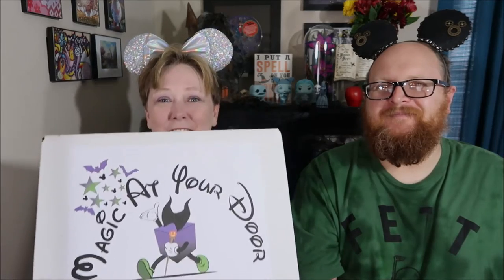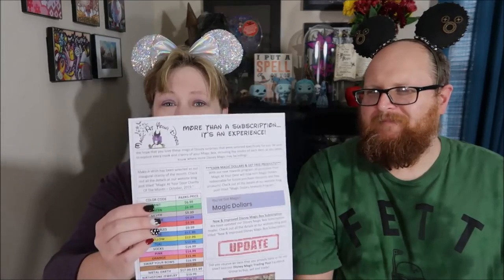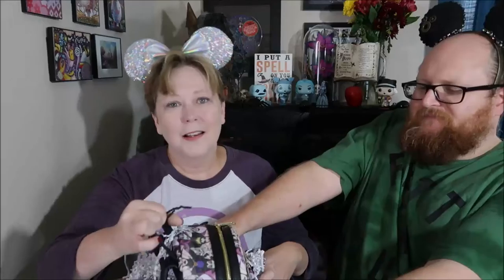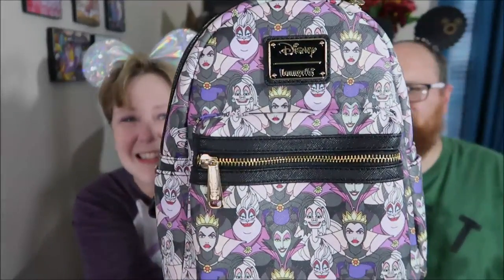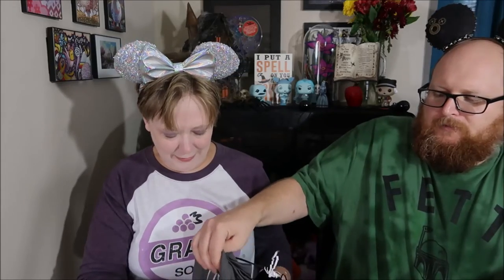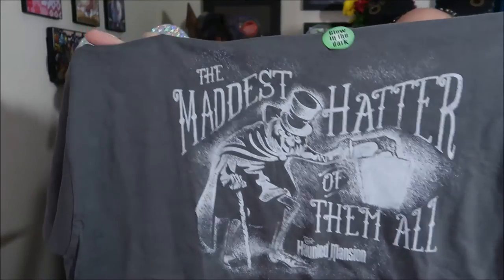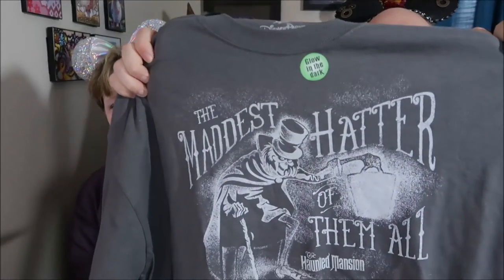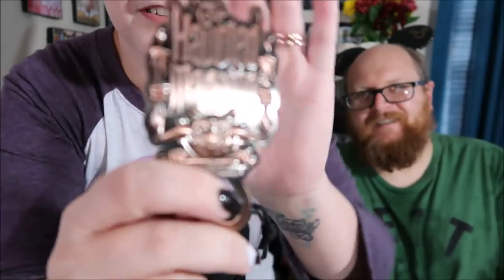Magic At Your Door October Box Unboxing| November 4, 2019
Magic at Your Door did it again!  This is just such an amazing Subscription box!!!
Want to try your own Magic At Your Door- Fully Customizable Disney Subscription Box!!!

Stitch Fix
Awesome Fashion at affordable prices right to your door!

Healthy Wage
Bet on your health!
Receive an additional $40 in your prize pool!

TRENDSEND by Evereve-Trendy fashions delivered!

Material World- Thrift to your door!

Frank And Oak- Sustainable Fashion!